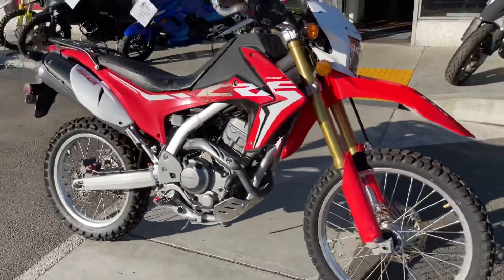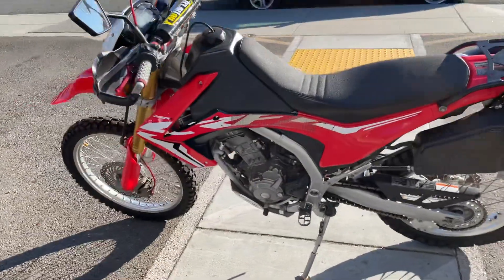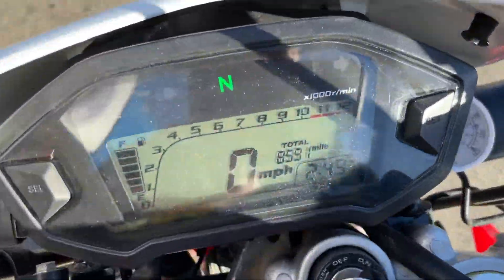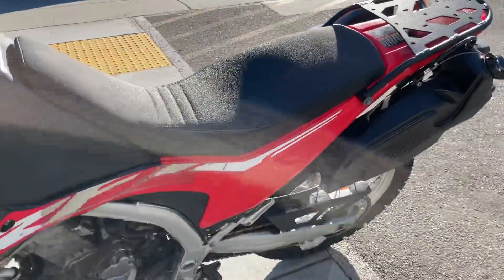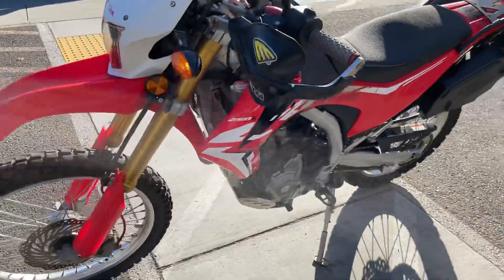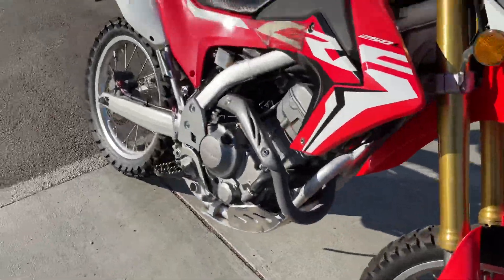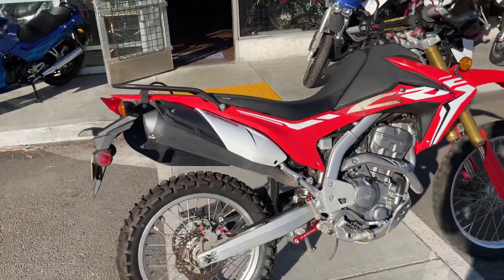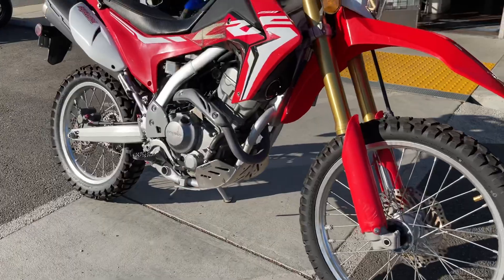2017 Honda CRF250L ... Clean dual sport w lots of Upgrades in the Bay Area !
2017 Honda CRF250L
*249cc fuel injected engine, 6 speed transmission
*Very well set up with LOTS of upgrades:
-oversized fuel tank as well as 6 liter aux tank, skid plate , radiator guars, hand guards on nice Pro Taper AL bars, Seat Concepts saddle,  rear cargo rack, wider IMS foot pegs and most all stock parts included !
*similar to the Kawasaki KLX250S , Yamaha WR250r and KTM EXC enduro models
This clean CRF is offered at $4995  w financing options available w rates starting @ 0% apr for 15 months!

You can see this used motorcycle and many more at Santa Clara Cycle in Sunnyvale!